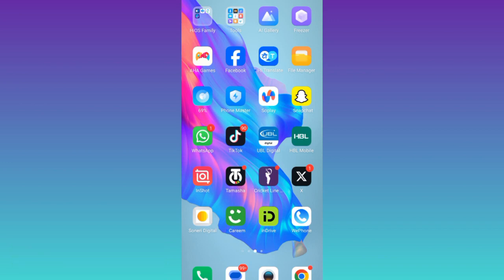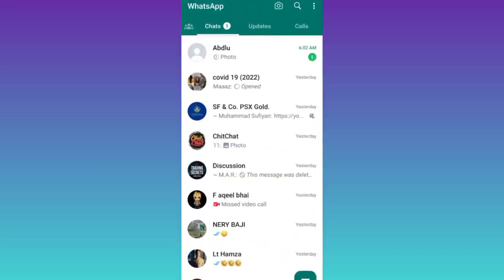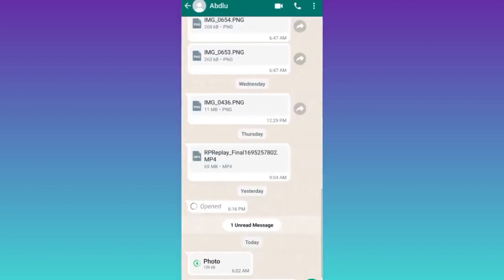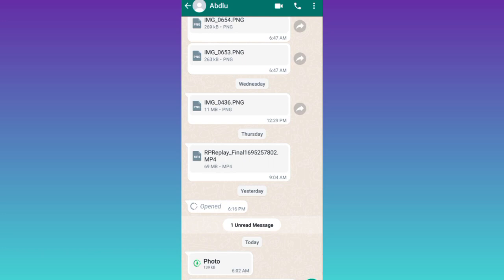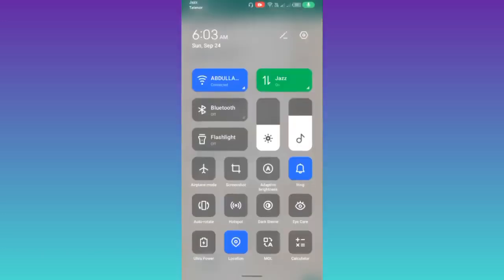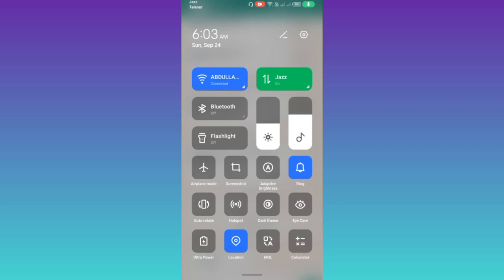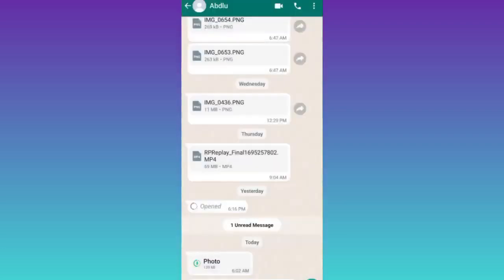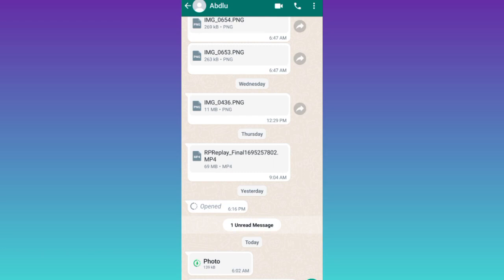How to Save View Once Photos and Videos on WhatsApp (2023)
In today's video, I am going to show you how to save view once photos and videos on whatsapp. If someone has sent you a view once photo or video on whatsapp and you want to save that view once photo or video then this video is for you. So sit back and learn how to save view once photos and videos on whatsapp.